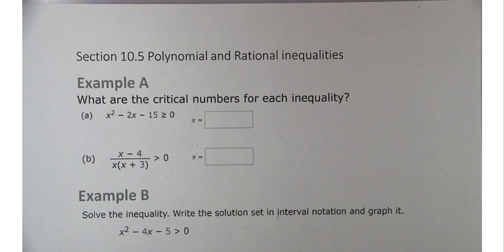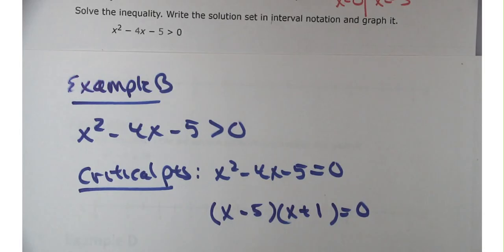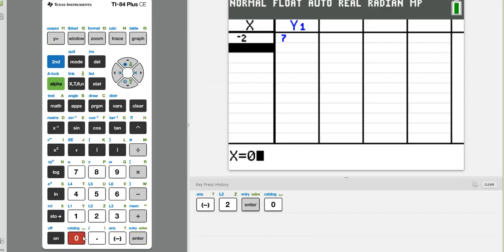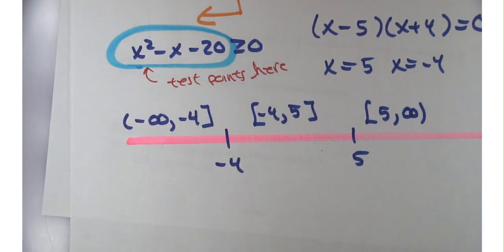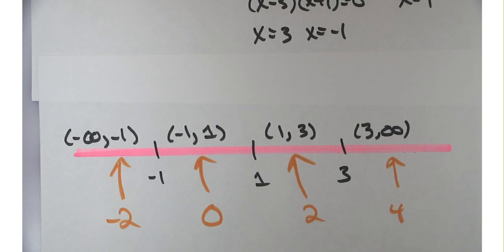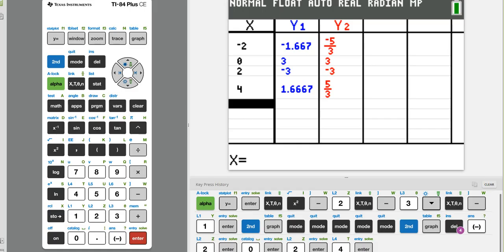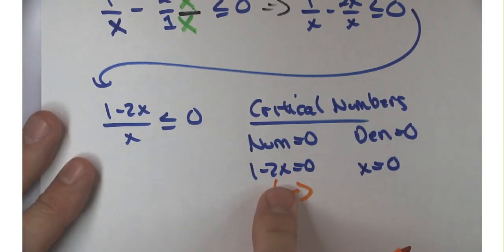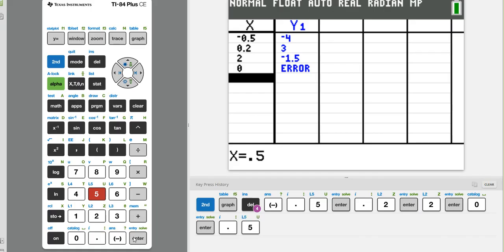section 10.5 Polynomial and Rational Inequalities (Fall 2024)